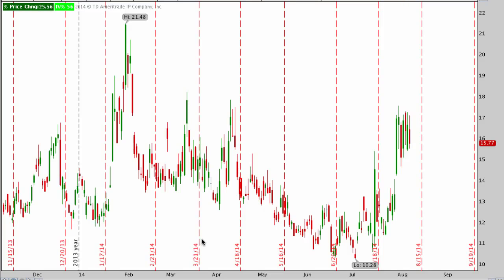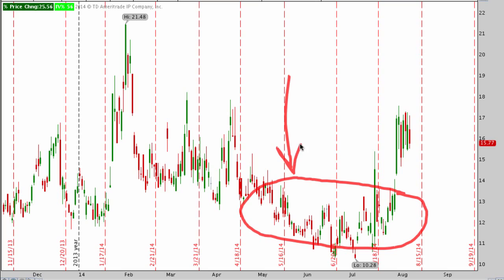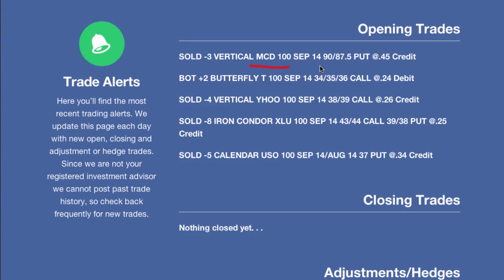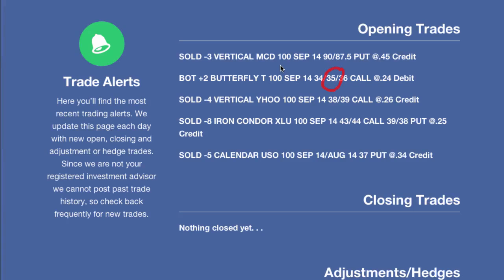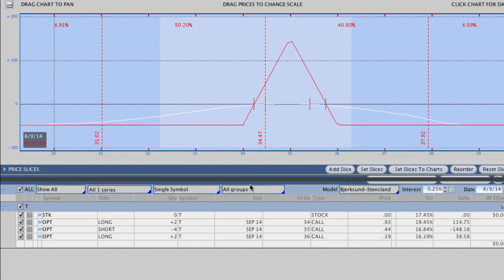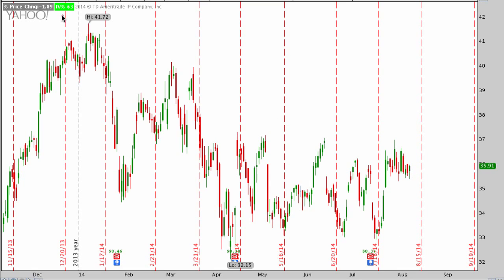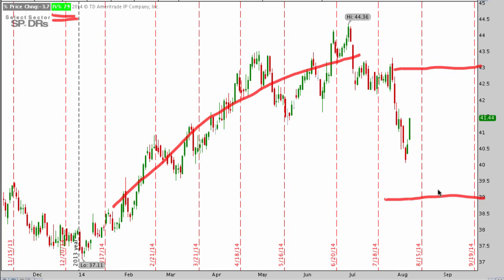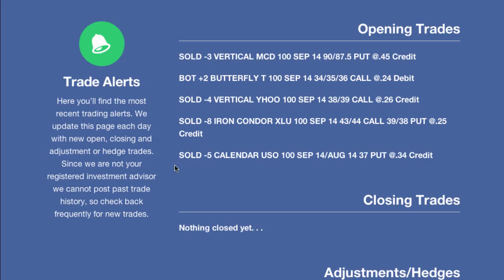How To Sell Options During A Market Decline